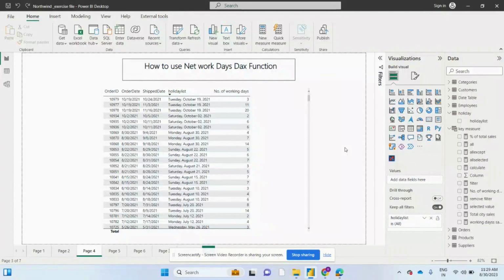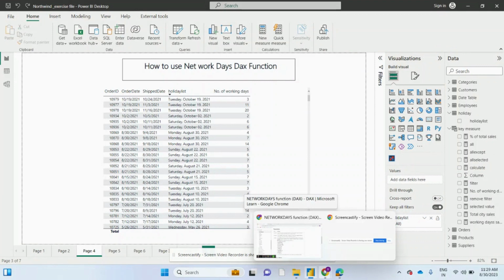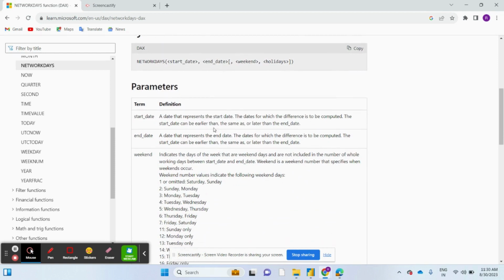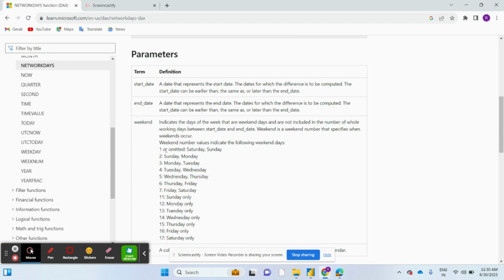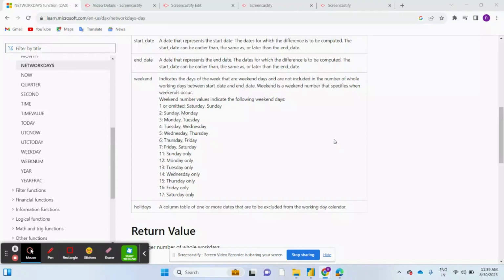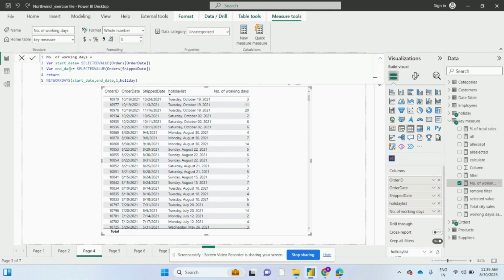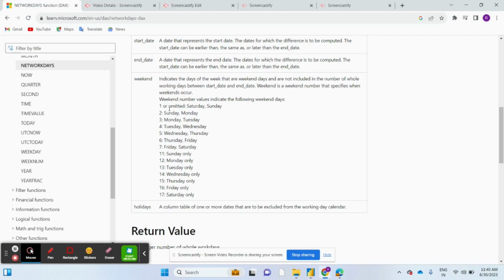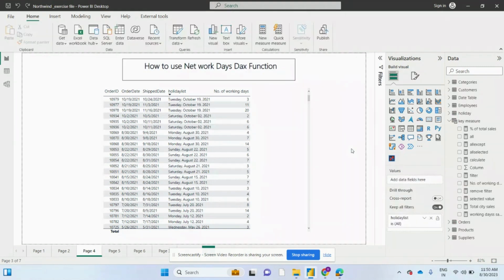Networkdays Dax Function | By Rahul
In this video, you'll learn About Networkdays Dax Function
About us-